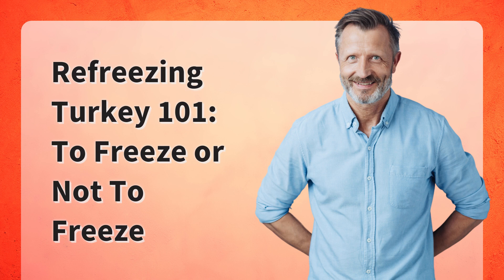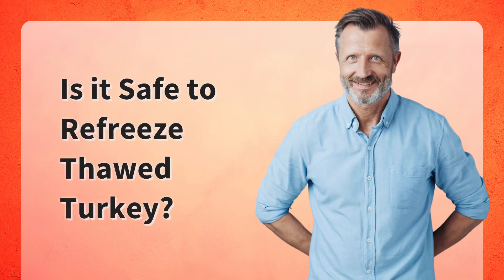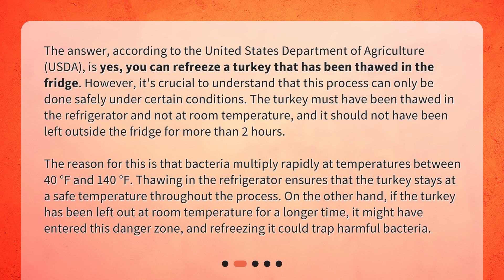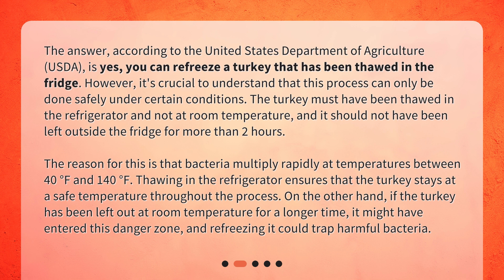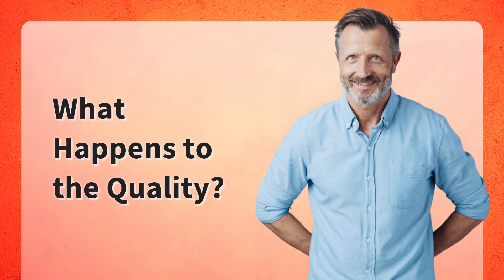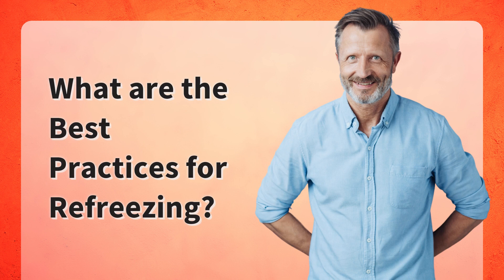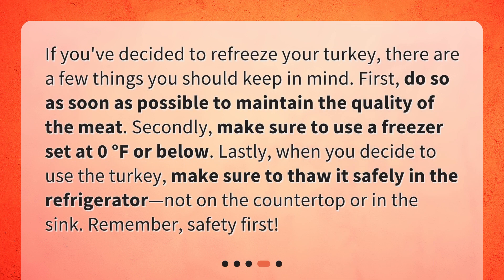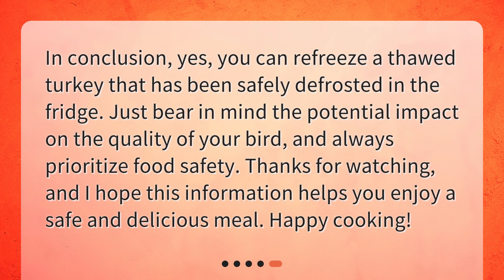Refreezing Turkey 101: To Freeze or Not To Freeze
Can I refreeze a turkey that has been thawed in the fridge? • Discover the answer to a common holiday season question: Can I refreeze a turkey that has been thawed in the fridge? Join us as we explore the safety guidelines provided by the USDA and learn the best practices for refreezing. Find out how to maintain the quality of the meat and ensure a delicious meal for you and your loved ones!

00:00 • Refreezing Turkey 101: To Freeze or Not To Freeze
00:24 • Is it Safe to Refreeze Thawed Turkey?
01:17 • What Happens to the Quality?
01:40 • What are the Best Practices for Refreezing?